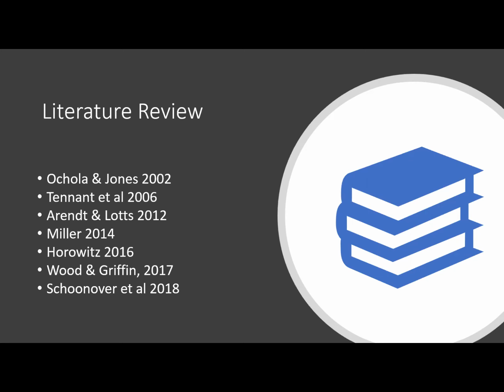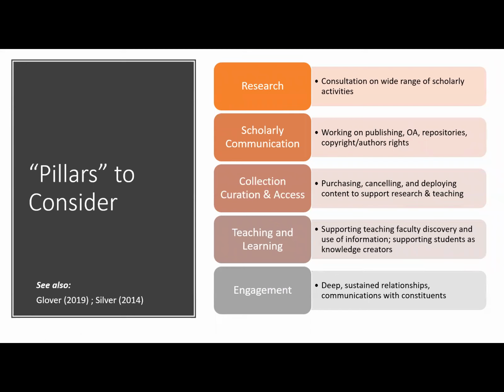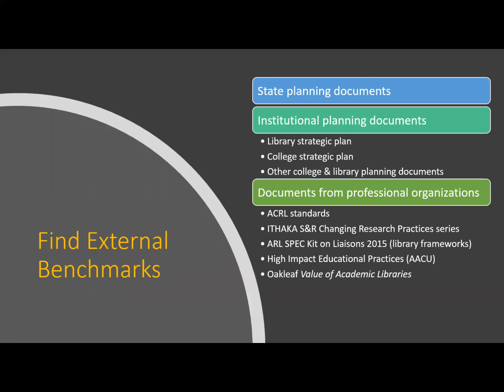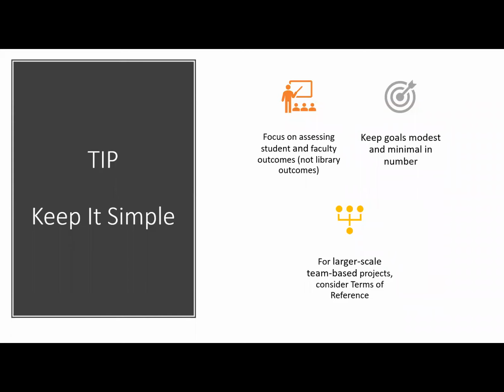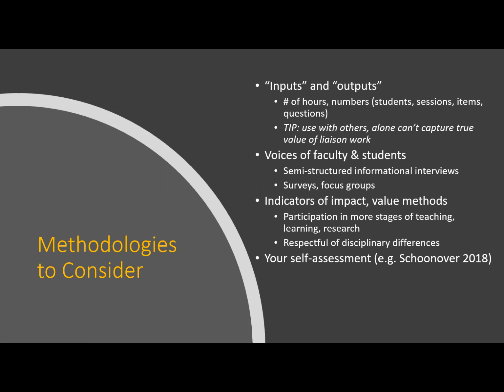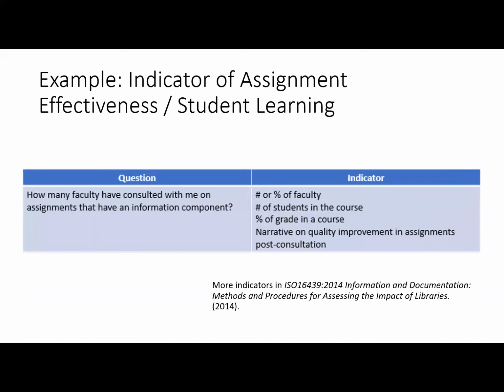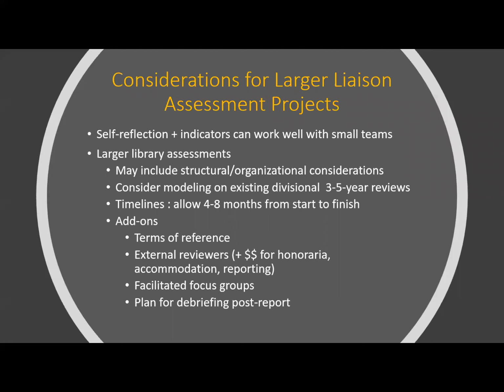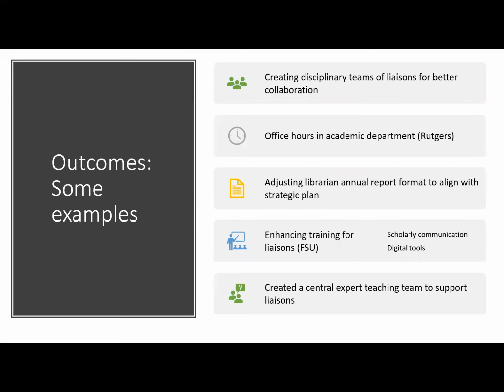How to Conduct a Review of Your Library Liaison and Outreach Programs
Do you wonder if your library liaison and faculty outreach programs are meeting the changing needs of their intended audience? If you’re a liaison librarian, liaison program coordinator or supervisor of liaison librarians, this program is for you. This hour-long webinar will present an introduction and overview of effective methods for assessing liaison work from the point of view of both the individual liaison who wants to improve their effectiveness, and the manager who wants to undertake a larger, programmatic review of the value and impact of liaison work at their institution.